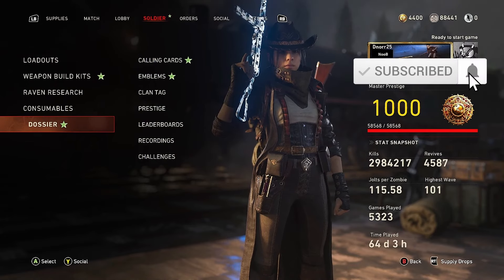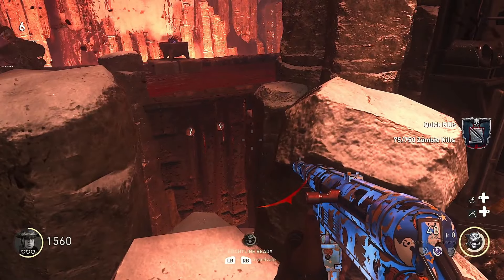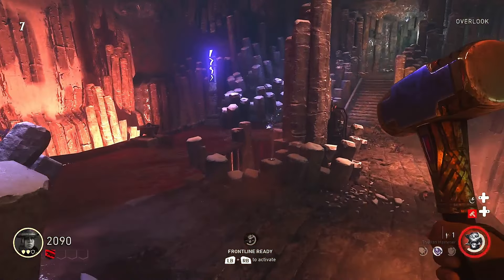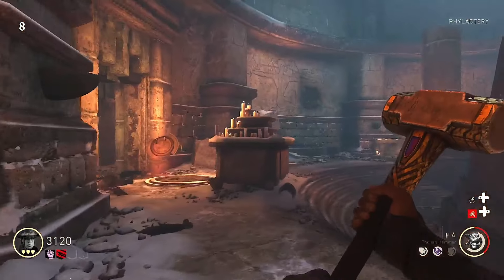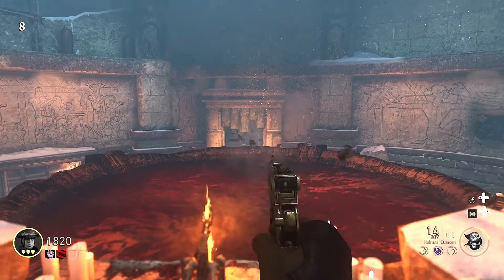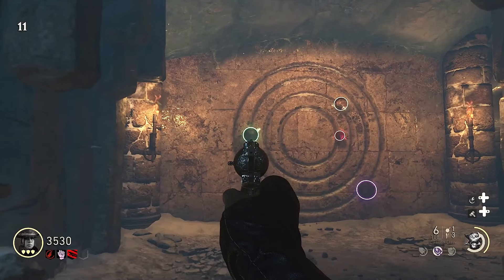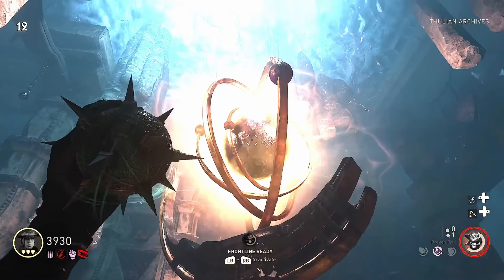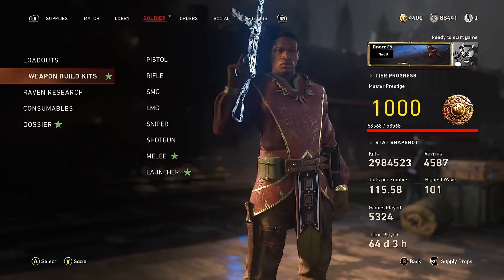Unlocking Every WW2 Zombies Secret Character in 2024 // Final Challenge Completed In Cod WW2 Zombies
-- LINKS --
My Discord Server:

WW2 Zombies100% Finally, I Have Every Character Unlocked Here in 2024
I've finally completed my Final Character Challenge in WW2 Zombies.
It's exciting to have every secret challenge obtained.
The Jack-In-The-Box Weapon Charm is also a really cool reward 😎
Timestamps:
00:00 Intro
00:30 Game Started
02:16 Scythe Obtained
03:34 Pillar Solve
04:54 Hammer Obtained
08:19 Shield Obtained
11:24 Shield Upgraded
12:42 Scythe Upgraded
13:00 Wall Puzzle Activated
14:00 Flail Obtained
14:17 Wall Puzzle Solve
15:08 Hammer Upgraded
16:22 Flail Upgraded
17:10 Boss Fight
17:54 Challenge Unlocked
18:07 Unlocks & Outro